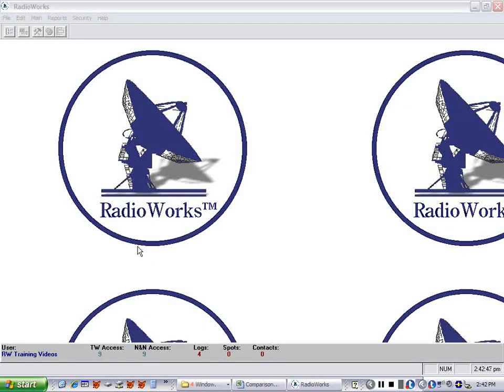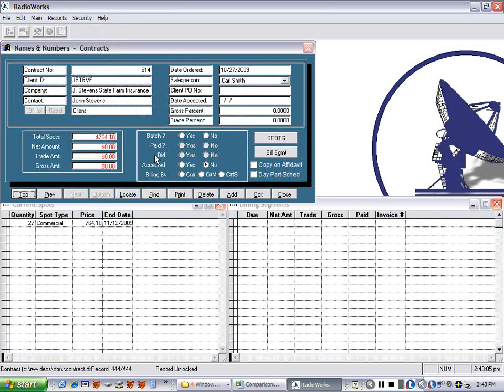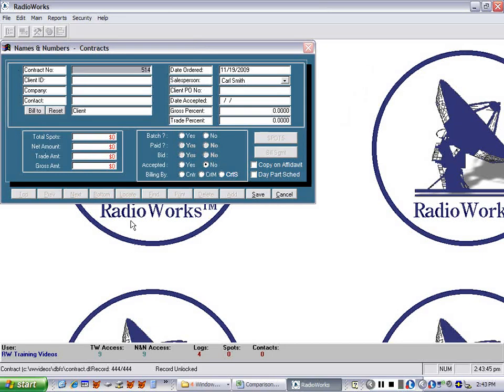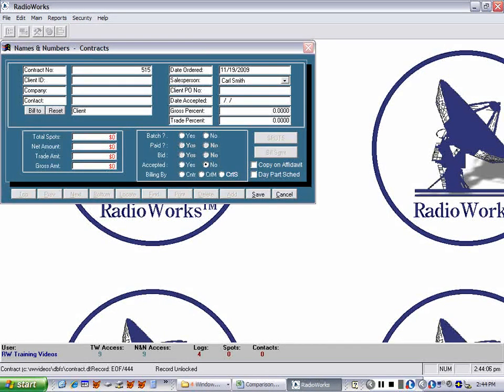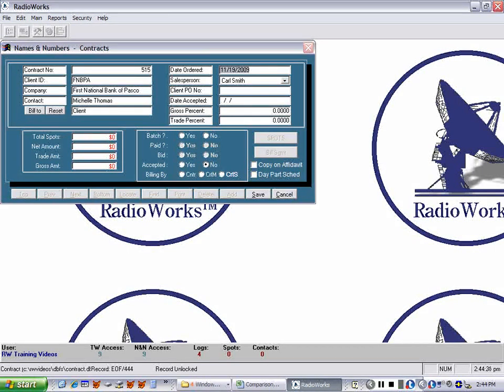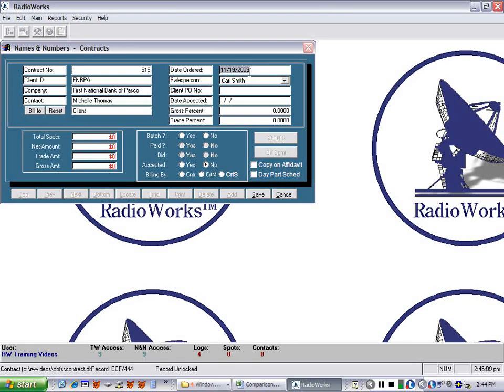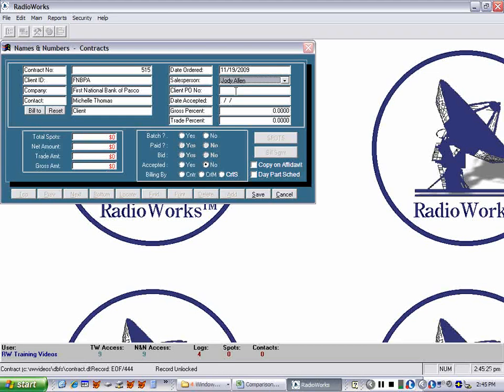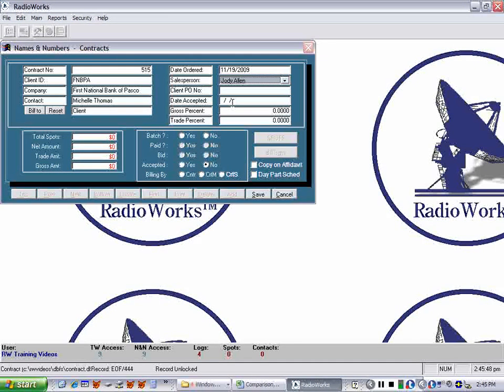2 RW Daily Use Contract Basics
How to add and edit contracts.